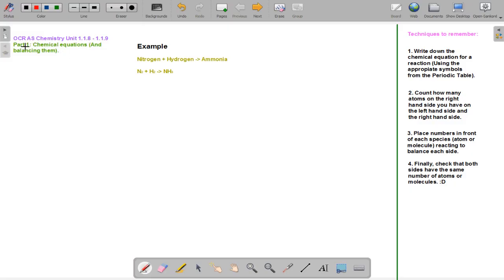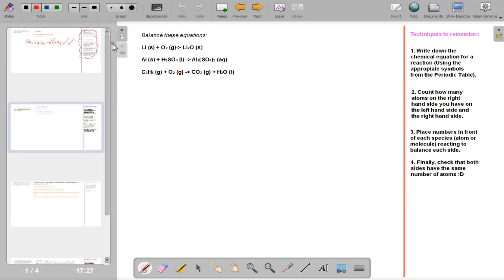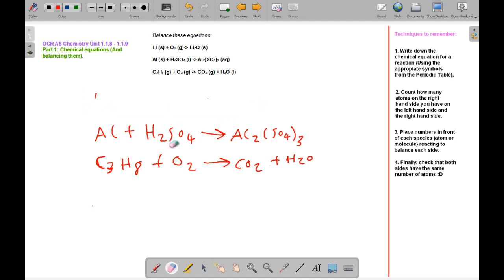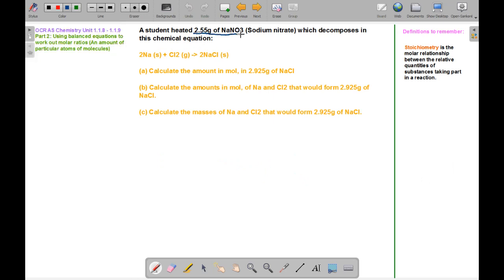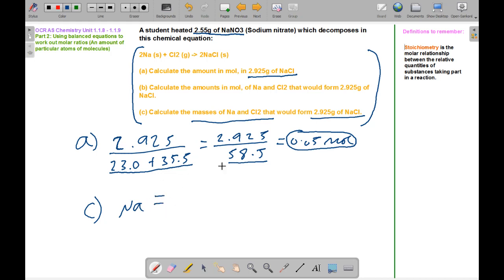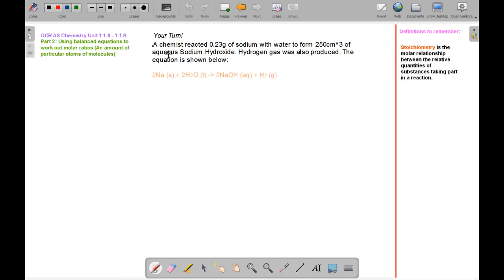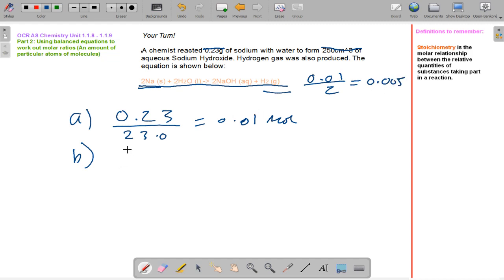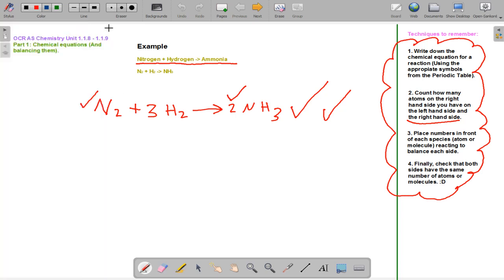1.1.9 MolesAndEquations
The ninth tutorial in my OCRASChemistry series, on Moles and Equations. On Will'sScienceChannel, I hope to bring short tutorials on Science, for british exam boards :) Website will be up shortly at
willssciencechannel.weebly.com.